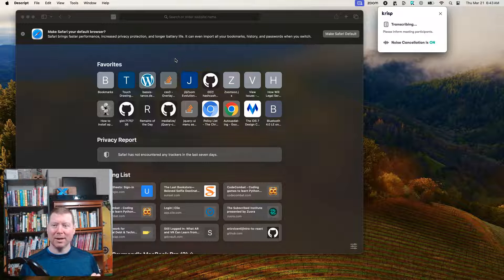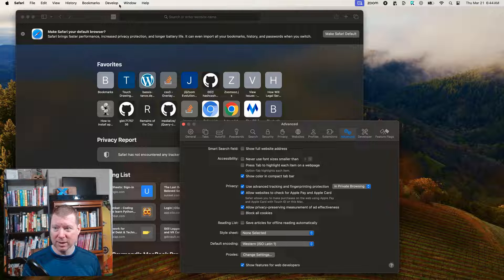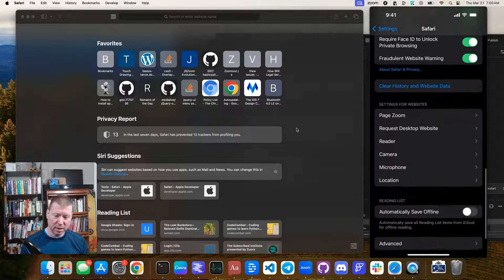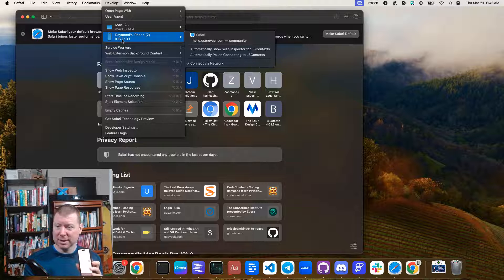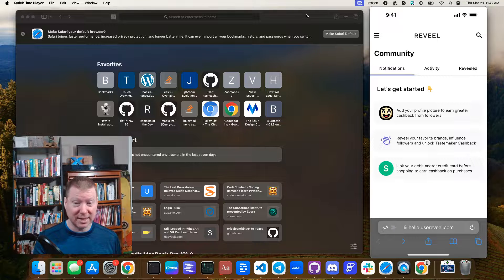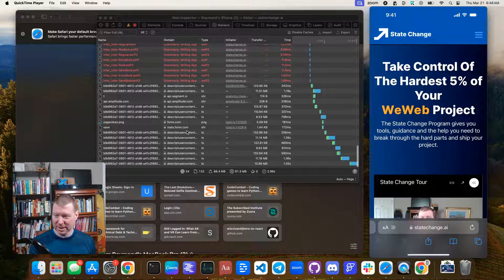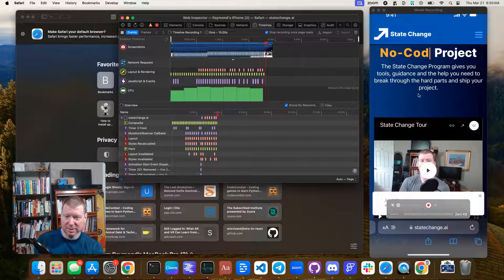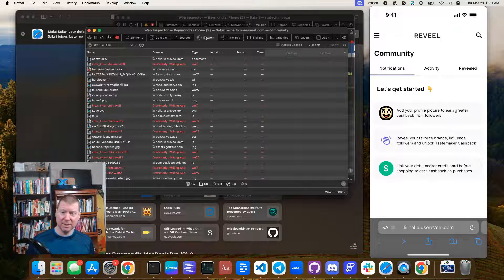Diagnose and Fix Your iPhone Web Apps with Web Inspector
This is a video about Diagnose and Fix Your iPhone Web Apps with Web Inspector

0:00 Diagnose and Fix Your iPhone Web Apps with Web Inspector
00:41 Turn On Developer Settings in Safari
01:40 Setting Up Your Phone for Web Inspection
02:54 Pairing the Phone with your Desktop
04:52 Tour of Web Inspector Tools
07:07 Profiler for Deep Investigation